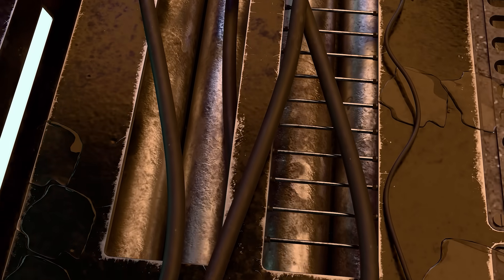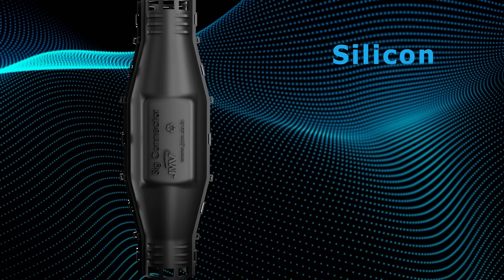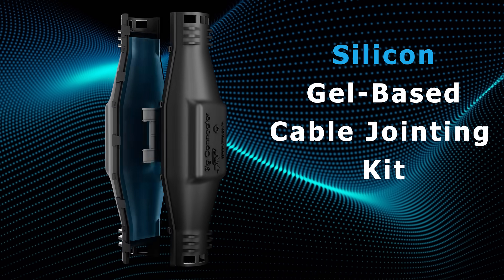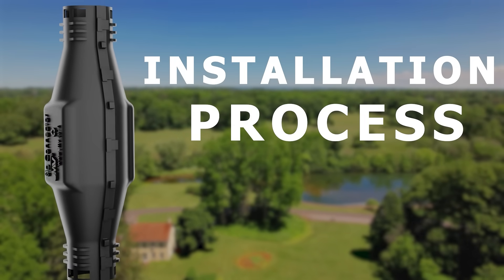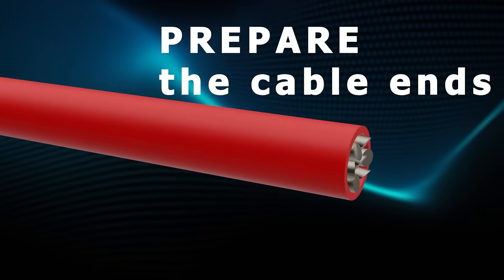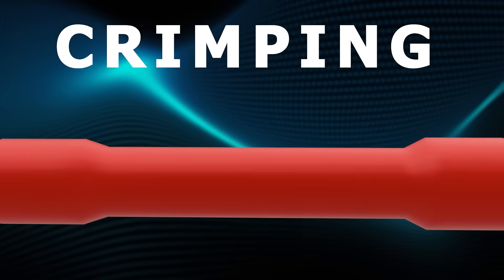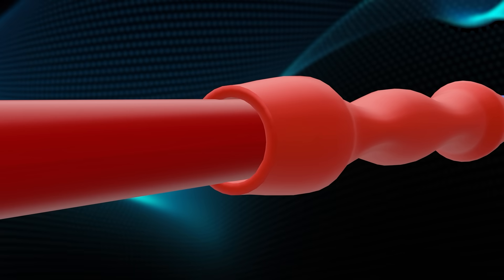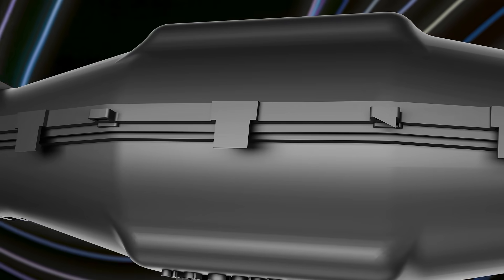Discover Why SIG Connector Is the Future of Reliable Cable Connections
Discover the future of cable jointing with Sig Connector by JMV!
Say goodbye to cable failures with our Silicon Gel-Based Cable Jointing Kit. With water-tight seals, temperature resistance, and easy installation, it ensures safe and long-lasting connections. Watch our video for a complete installation guide and learn how SIG Connector can transform your cable management system!

Features:
* IP68 Protection
* 25+ Years Life
* Cost-Efficient